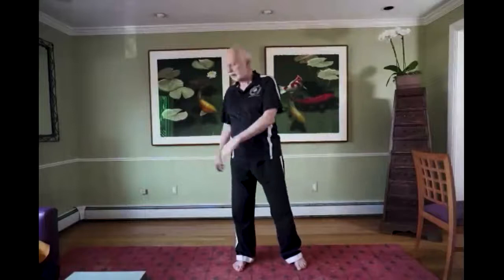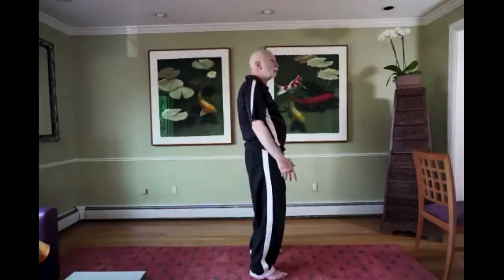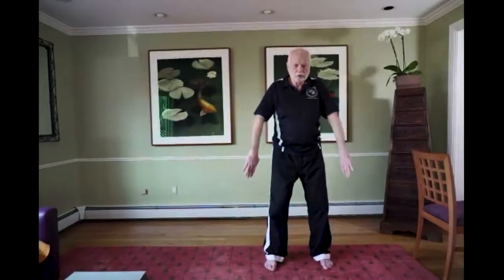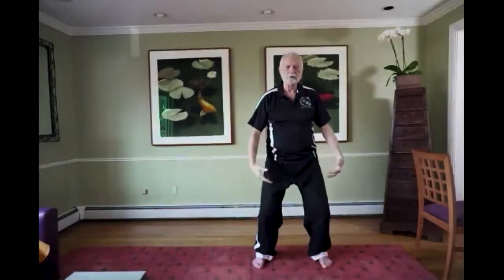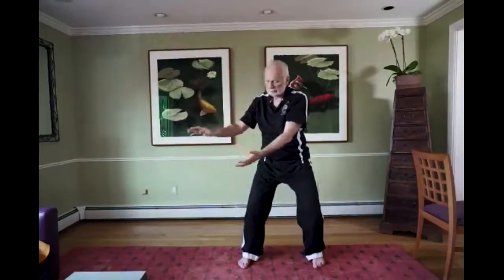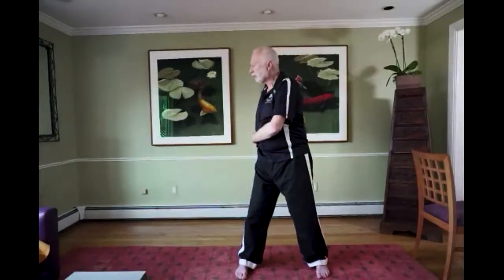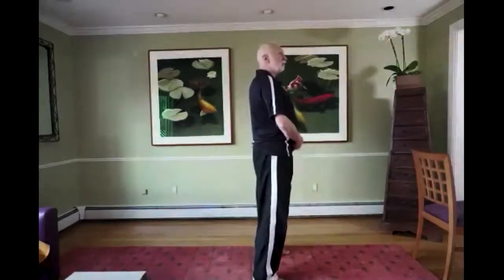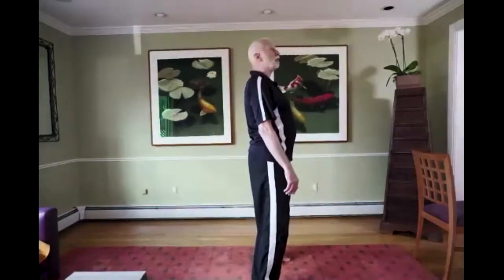Qigong Fall01: Building Lung Strength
We are in the Fall (metal) season and are working on our lungs and large intestine.